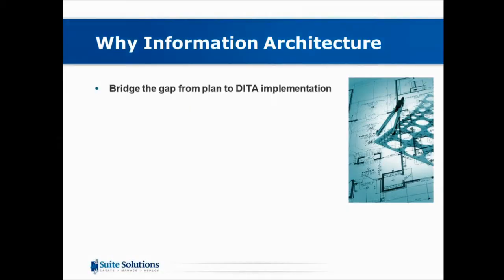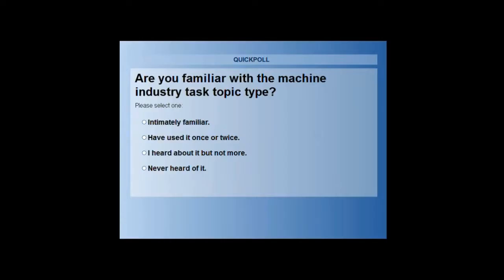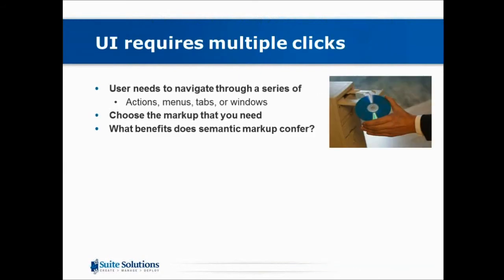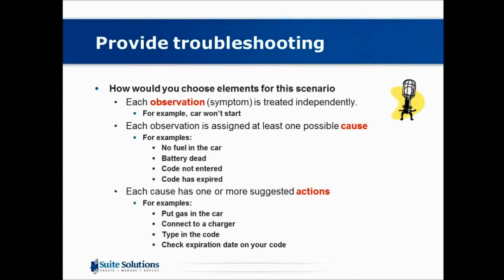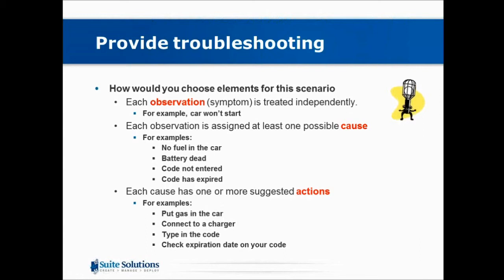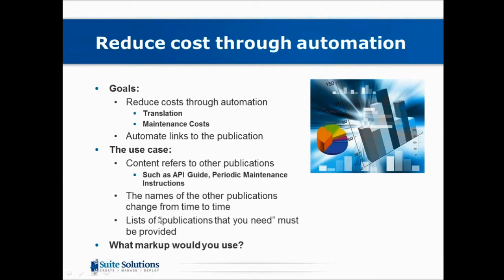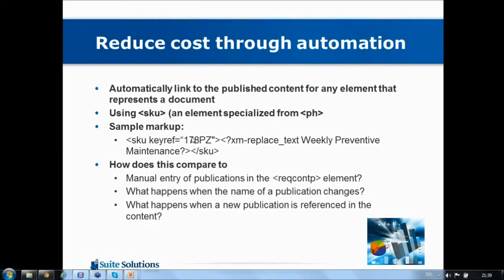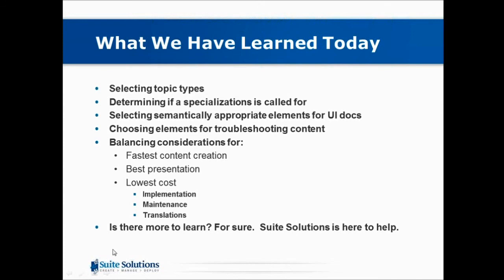DITA Quick Start Webinar Series: Getting Started with Information Architecture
In this webinar, Katriel Reichman discusses a range of factors which you need to consider in the information architecture stage, including:
* Determining which topic types to use
* Selecting semantically appropriate tags
* Choosing elements that will enable fastest content creation and best presentation
* Identifying any business case for specialization
* Enabling reuse through appropriate use of variables, keyref, conref and more
* Applying conditions to enable focused content limited to "need to know", without destroying writer productivity
* Developing an approach for accessing related information using relationship tables and other mechanisms